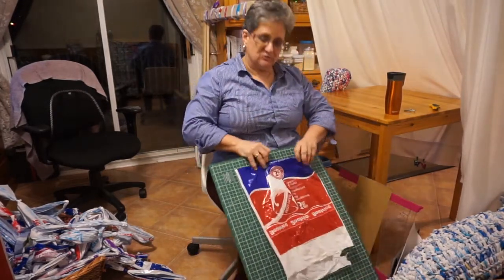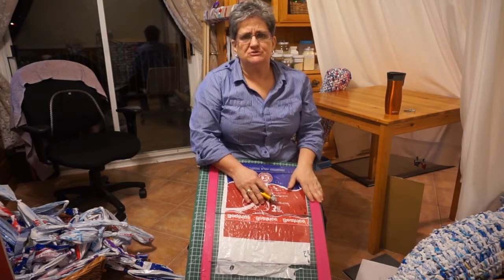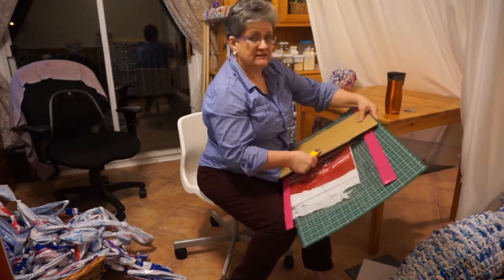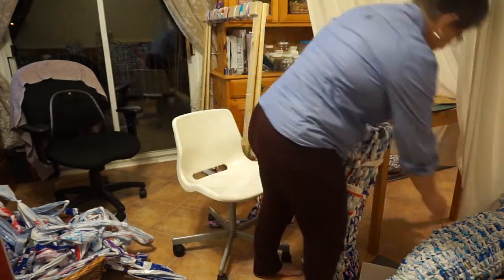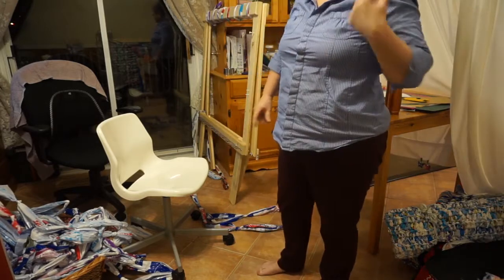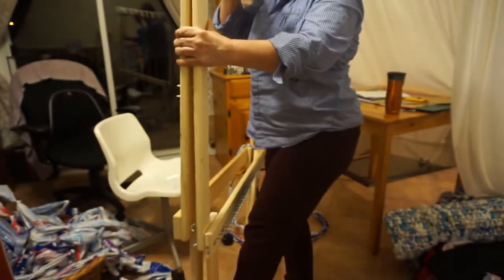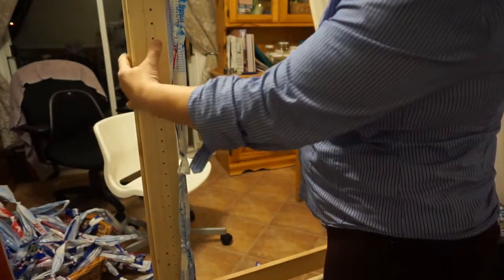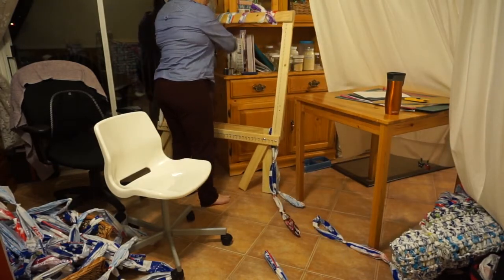Weaving Milk Bag Mats on Compact Frame Part 1